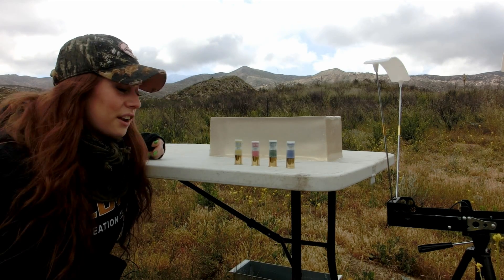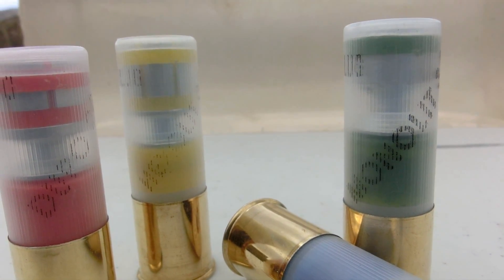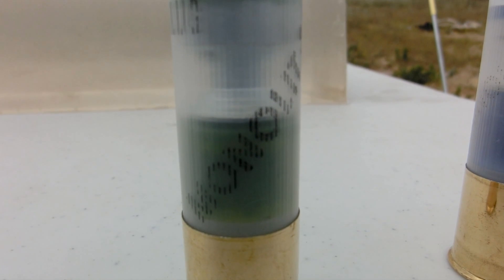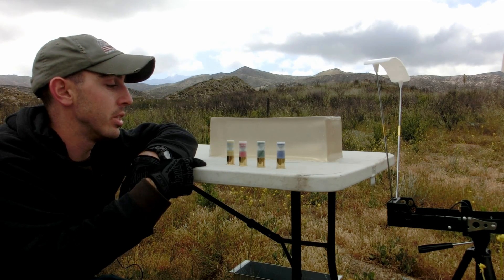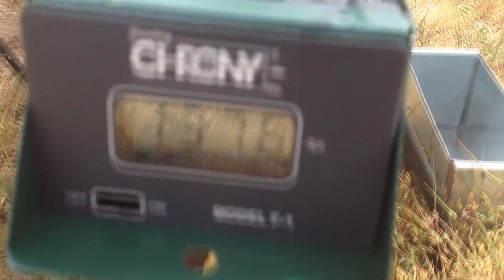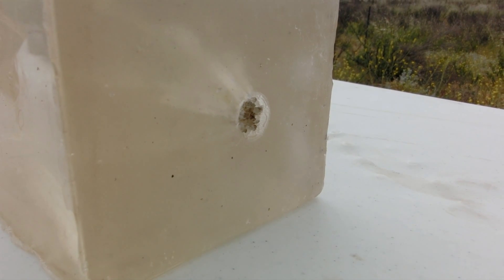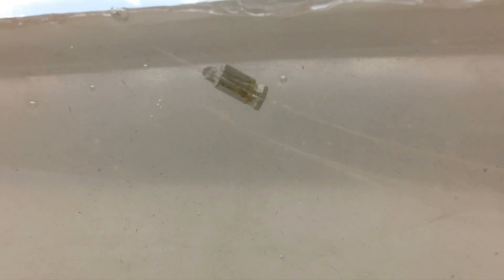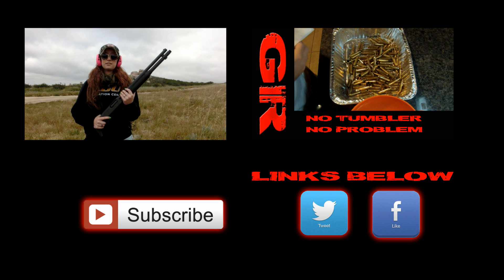Gel Test - DDupleks Hexolit 32 Hunting Shotgun Load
in this video we begin our testing of the DDupleks series of hunting shotgun loads. We start off our series with the Hexolit 32. Unlike most of the shotgun slugs out in the world today, the Hexolit 32 is constructed of steel. If features six petals that fragment upon hitting soft tissue. These six petals fly off in a conical pattern and create seven different cavities. This round is intended for hunting large game, and it promises to take down any large body you may find in front of your muzzle.

This ammunition was given to us by one of our viewers. We would like to thank our buddy from the CalGuns forum for going out of his way to get us this ammunition. We couldn't have filmed this video without him, and it's nice to know we have such a great audience! If you would like to send us a few rounds of your preferred ammunition, we can test it much faster and easier.

We have an exciting addition to our testing set up. I recently purchased a chronograph to measure the speed of our testing projectiles.

To test the Hexolit 32, we used the Remington 870 and a block of clear ballistic gelatin Clear ballistic gelatin is a synthetic substitute for the FBI recipe. It is far more stable, easier to reuse, and the clear gelatin allows us to get a better view of the damage.

The results were quite interesting. The DDupleks Hexolit 32 Hunting Shotgun Load left the barrel of the Remington 870 at 1376 feet per second. This high velocity made the temporary stretch cavity roughly 9-10 inches. At the 1 inch mark the DDupleks Hexolit 32 began its expansion. By the 2 inch mark the six petals had all separated from the main slug. At the 2 inch mark the permanent cavity was roughly 4 inches in diameter. From there on the petals continued along their own paths in a conical fashion.

The high speed revealed that all but one petal exited the block. All petals retained their shape, and spun inside the block creating cavities that ranged from 0.25 inches to 1 inch. By the 10 inch mark the petals had stopped inside of the gelatin while the steel base slug continued on. At the 15 1/2 inch mark the wadding was found lodged inside of the block. This has been our farthest penetrating wadding to date. The rest of the slug continued out of the back of the 16 inch block creating a sizable 0.5-1 inch cavity as it went.

Overall the DDupleks Hexolit 32 performed just as advertised. Any soft body target would have faced immense power as they were stuck by the Hexolit 32, and survival would seem unlikely. The steel petals proved large enough to increase the damage considerably, and would have increased blood loss tremendously. The main steel slug punched a clean hole through the target which would have ensured maximum tissue damage. I would not only recommend this ammunition for hunting, but also for self defense use.